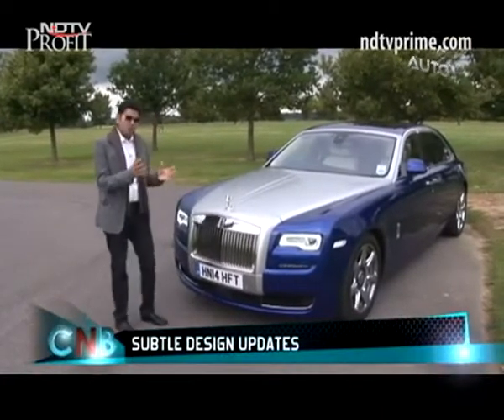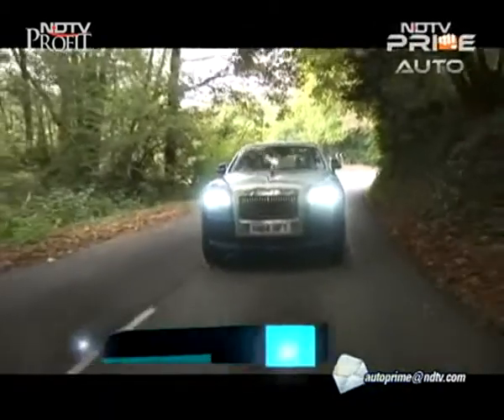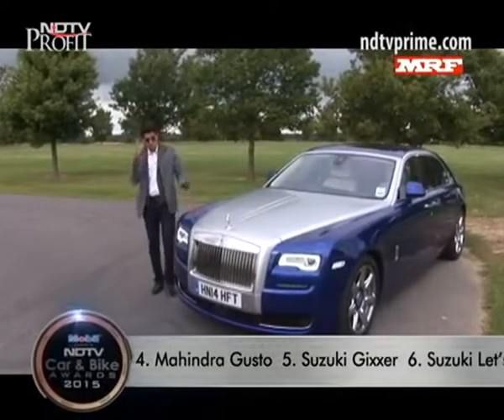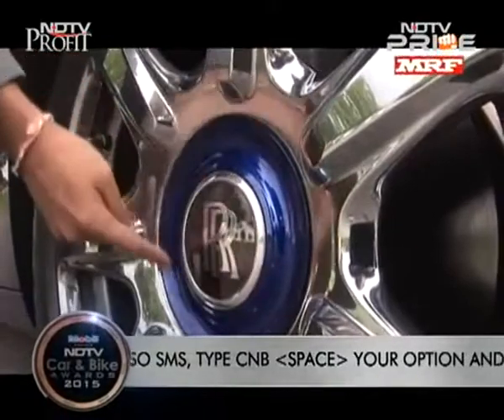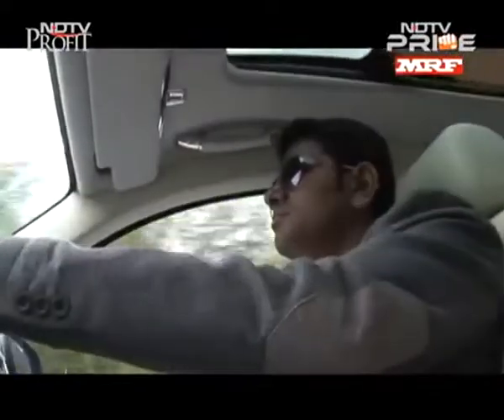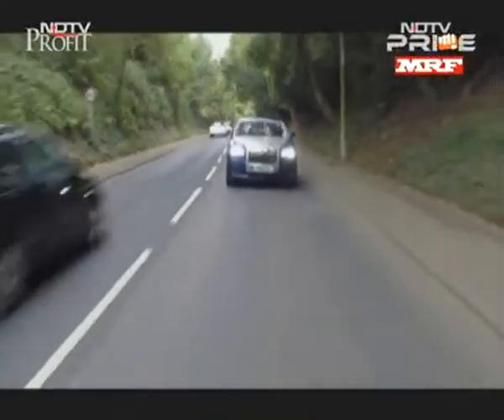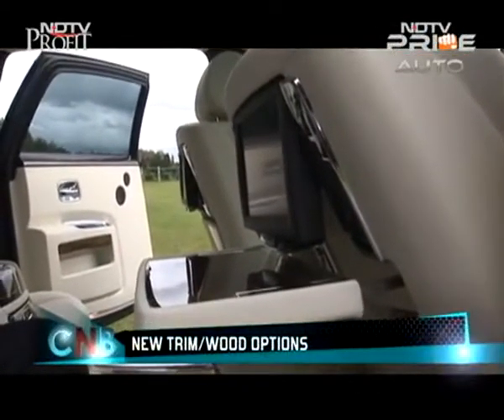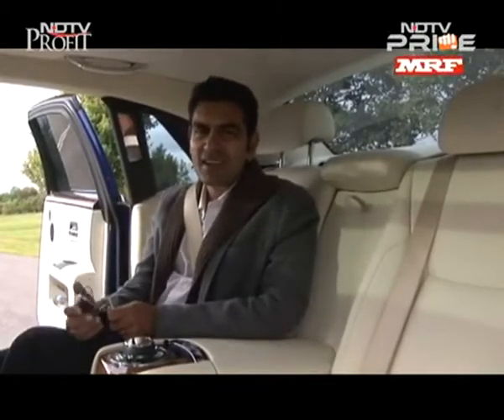Rolls-Royce Ghost Series II review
It's first and exclusive right here on CNB as we were the only ones invited from India to test the new car. It's a subtle superficial change, but one that does add on the technology side. How much is too much when it comes to a Rolls-Royce? And what makes the new updated Ghost better? Watch to find out.